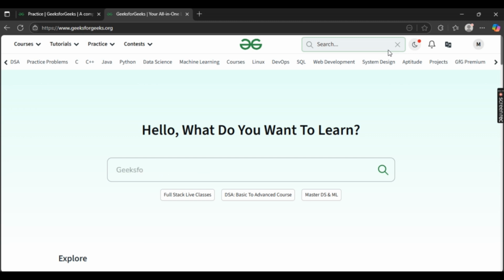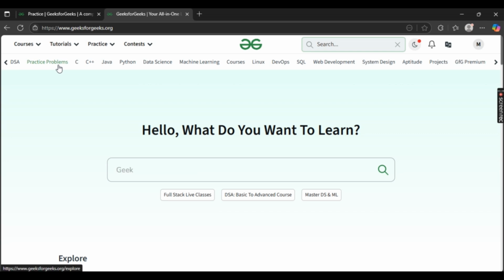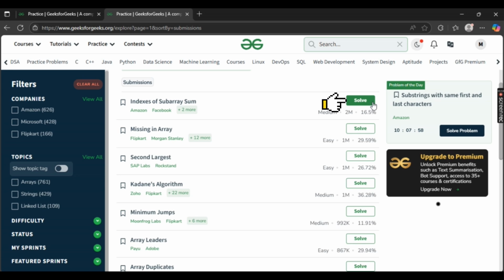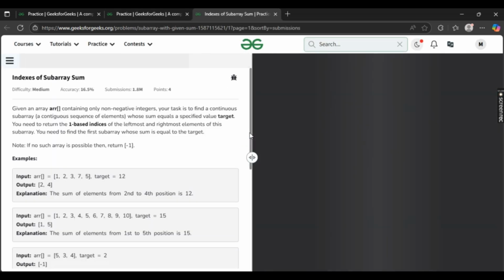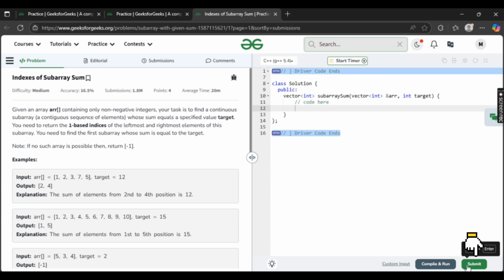How to Use Practice Section in GeeksforGeeks 2025?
Confused about where to start your coding journey on GeeksforGeeks? This video will guide you on how to effectively use the Practice section — from solving DSA problems, filtering by difficulty, to tracking your progress and improving your rank.